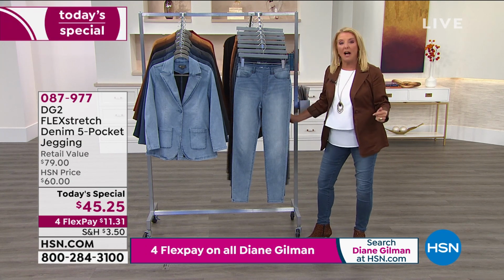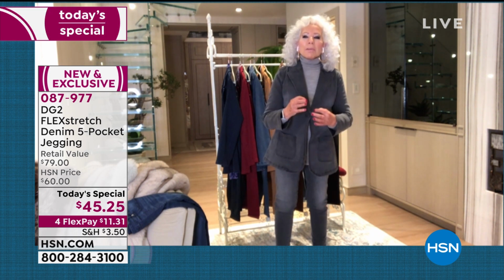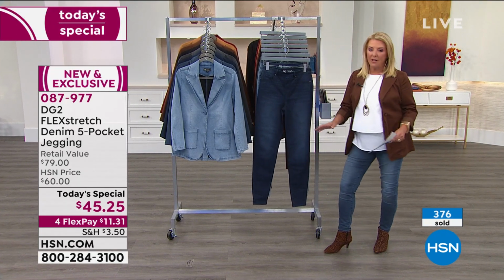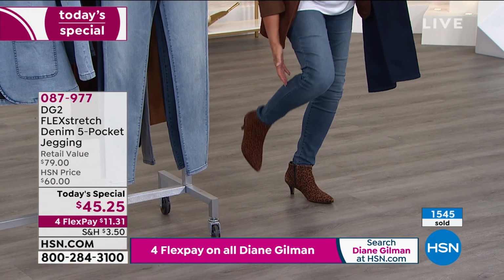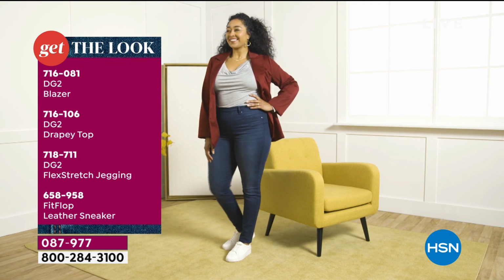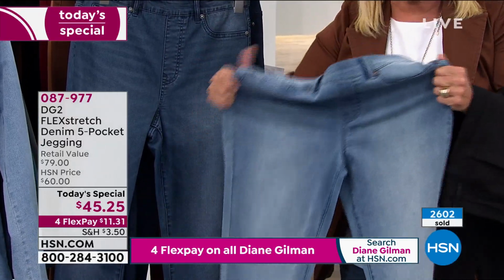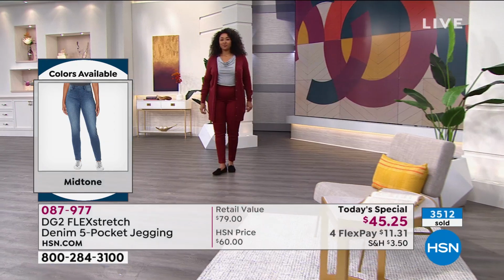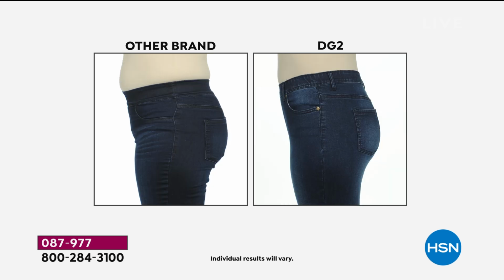DG2 by Diane Gilman FLEXstretch Denim 5Pocket Jegging B...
DG2 by Diane Gilman FLEXstretch Denim 5Pocket Jegging
Supercharged with spandex for multidirectional stretch and memory, these pullon jeans feel soft and luxurious to the touch. Ultra comfortable, very versatile.